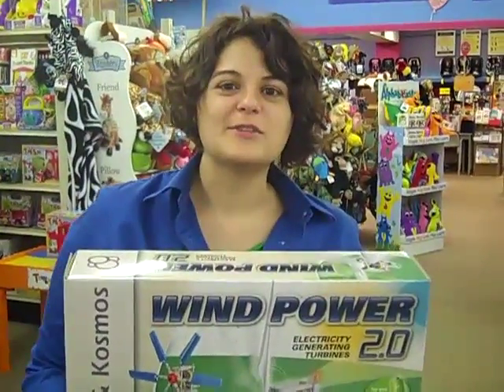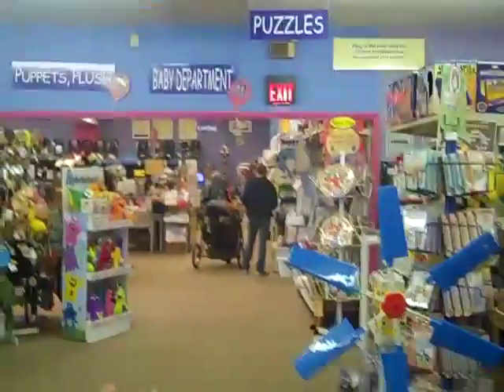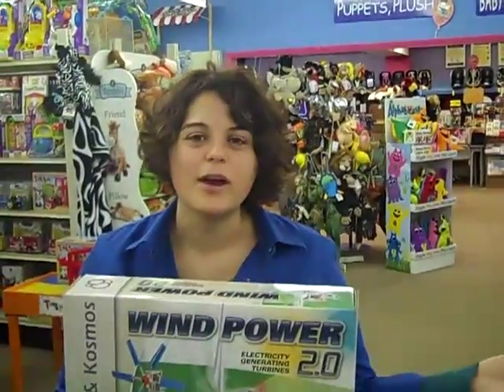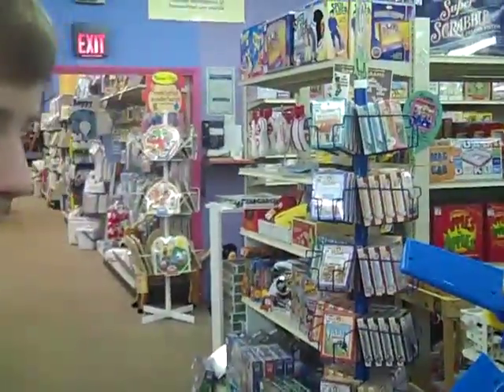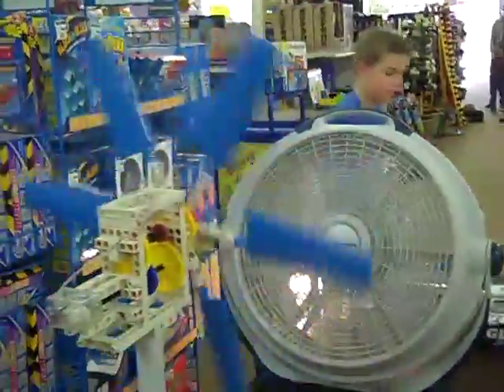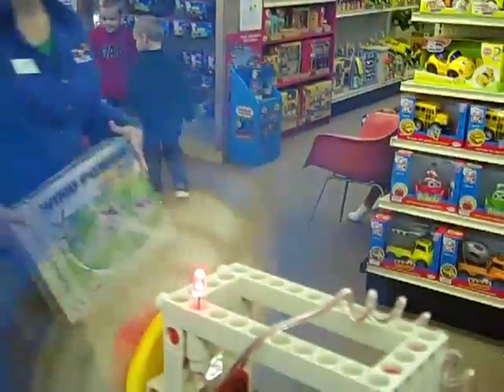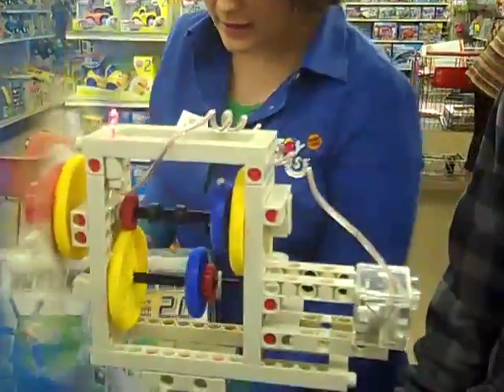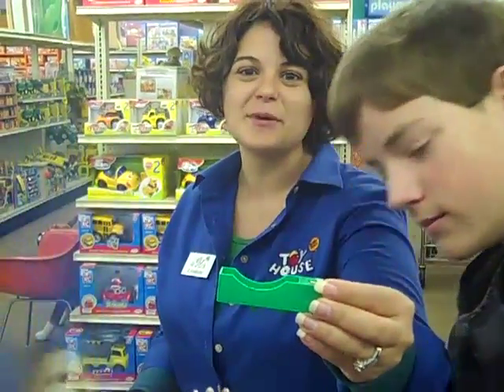Demonstrating Thames & Kosmos Science Kits at Toy House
Lindsay demonstrates the Thames & Kosmos Wind Power 2.0 kit at Toy House during Neighborhood Toy Store Day 2011